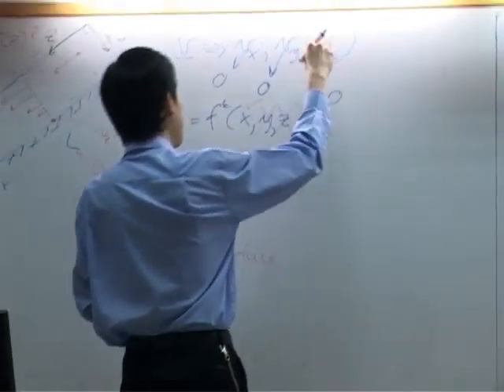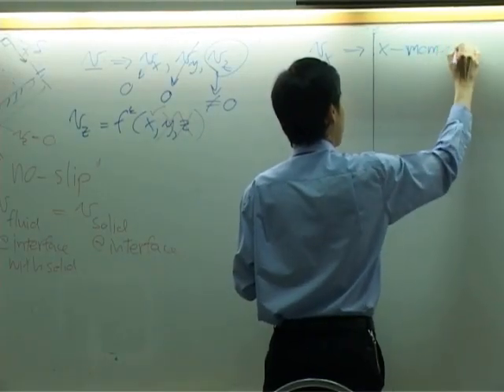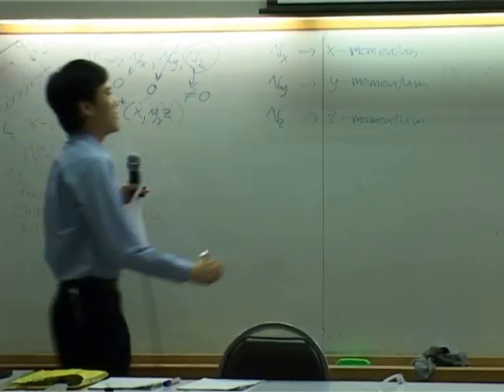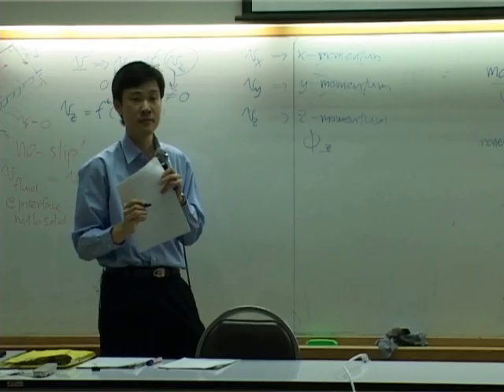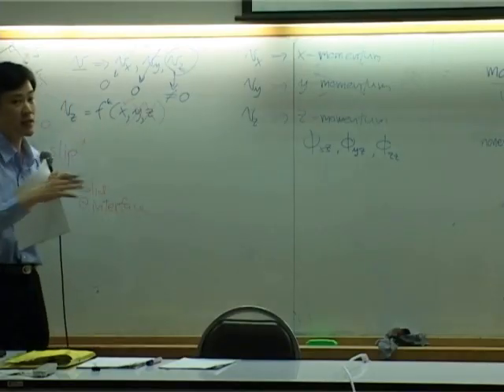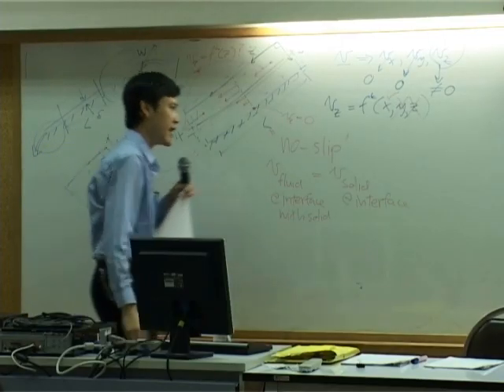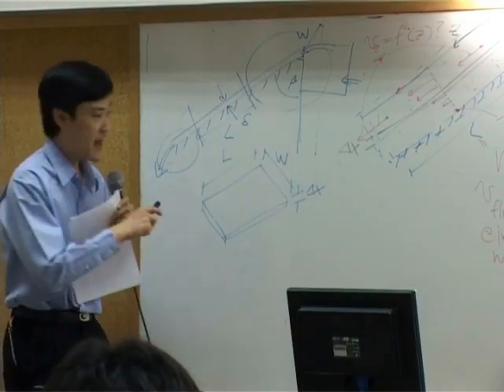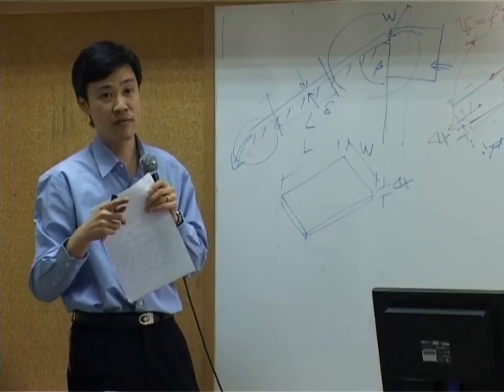Transport Phenomena lecture on 31-10-12 - Momentum transport 3/10 (part 5 of 6)